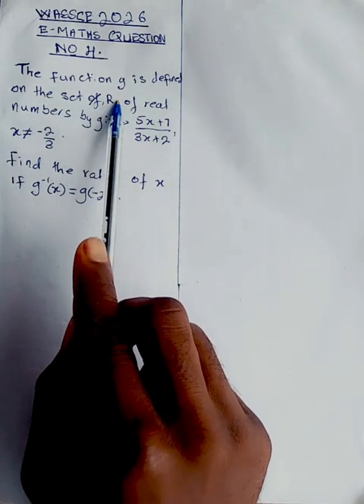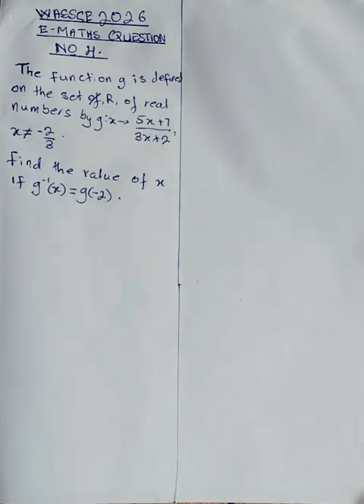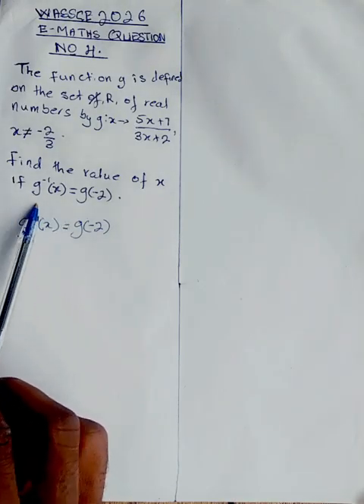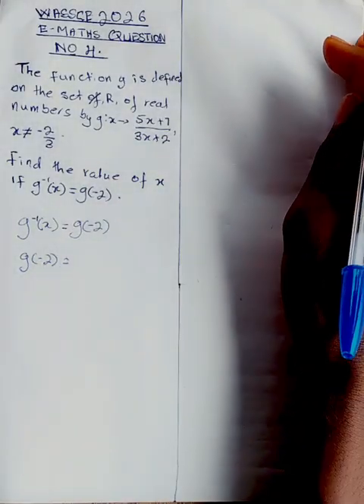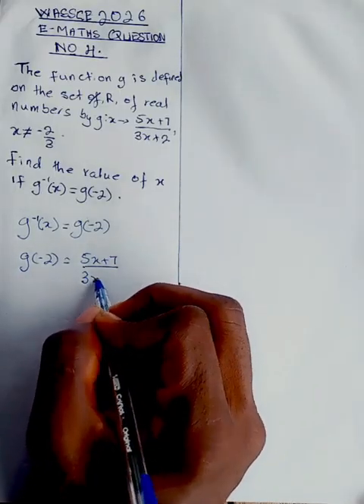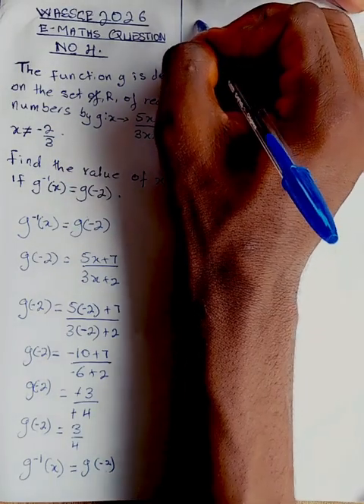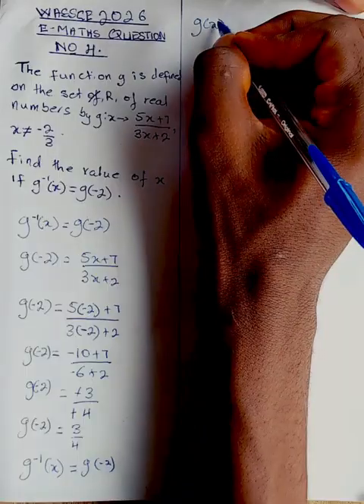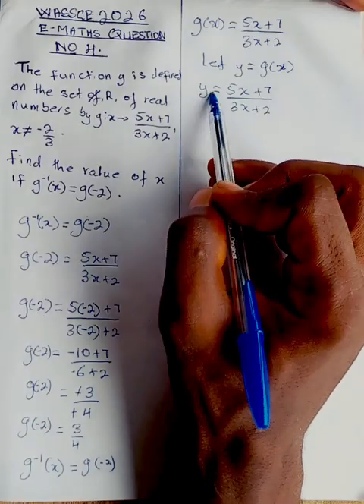RELATIONS AND FUNCTION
Video on relation and function